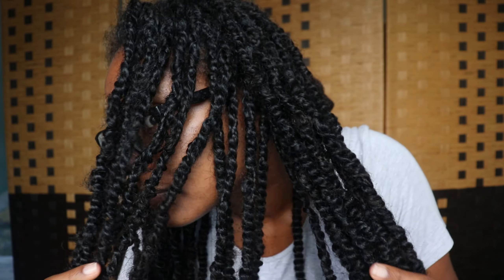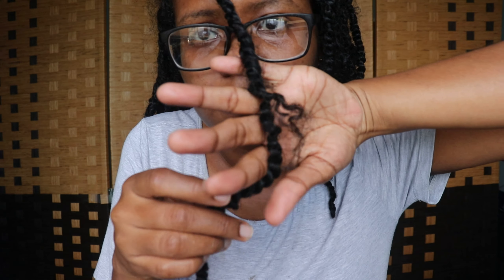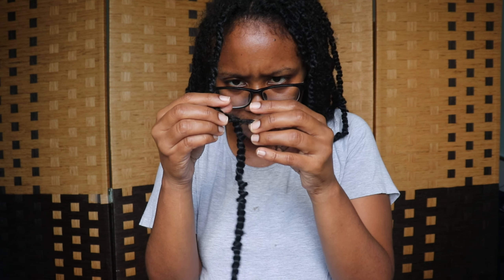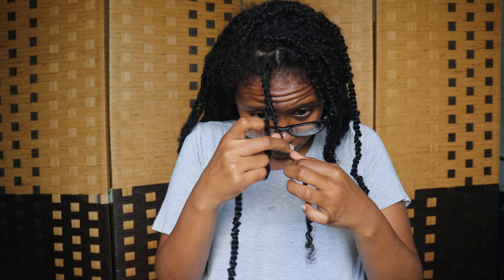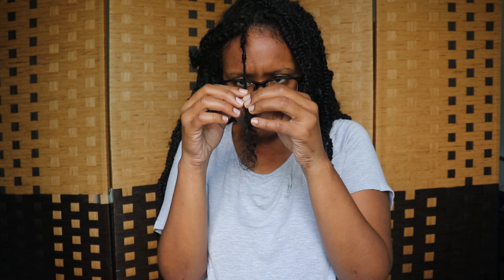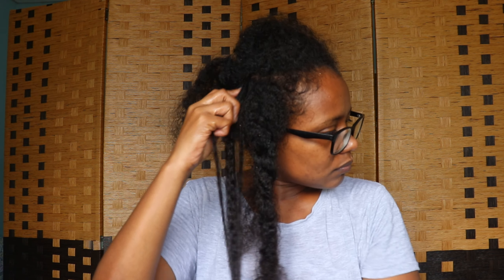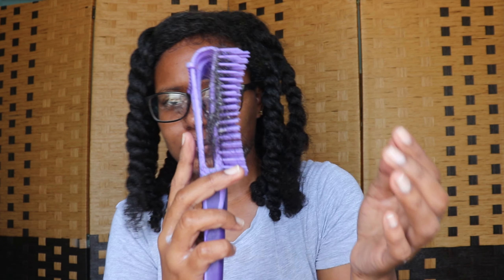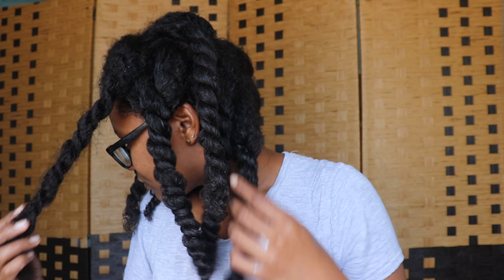4 Week Old Twists Takedown | Healthy Protective Styling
The takedown process is just as important as protective styling itself. You can literally destroy ALL your progress if you don't do the takedown right. So be set aside some time, be gentle, patient and follow these tips as you take down your protective style!

✅ I love these PRODUCTS on Amazon, check them out! (paid links)
Video was recorded using this camera
BEST Super Greens Powder
Absolute Best Workout Mat
Body Composition Scale
My GO-TO GODDESS LOCS
I wore these FLATS until they were DEAD